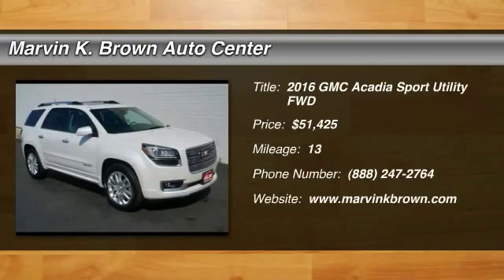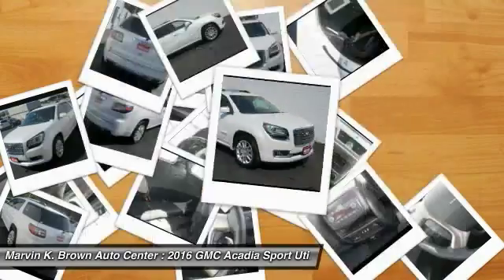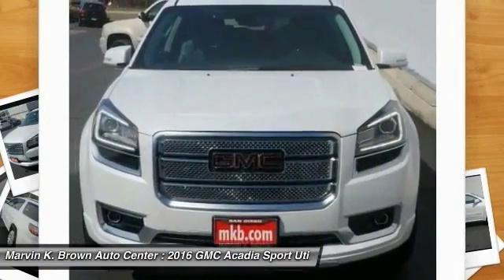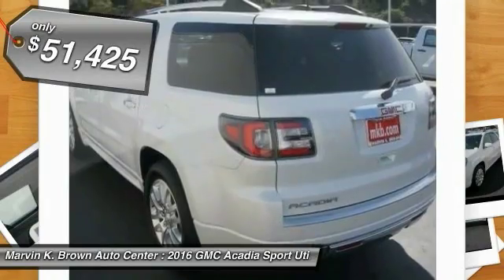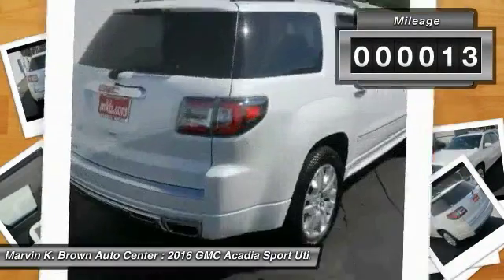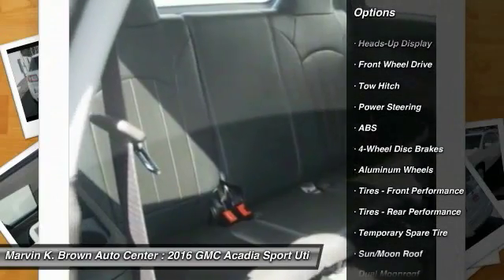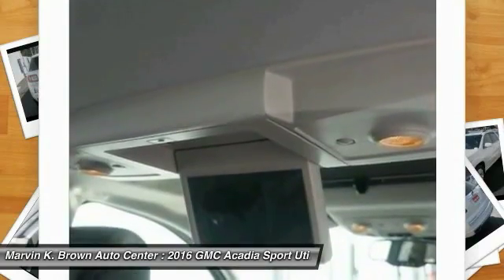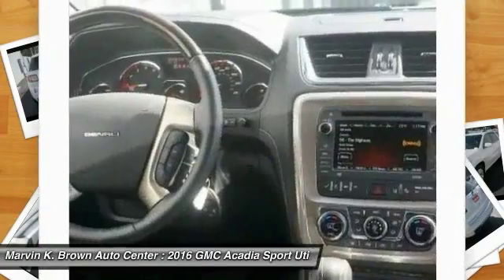2016 GMC Acadia San Diego CA 616484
2016 GMC Acadia Denali

Looking for the right sport utility? Today could be your lucky day. With 13 miles, this White Frost Tricoat, 2016 GMC Acadia equipped with Automatic transmission could be yours. Request more information and set up a test drive right away.